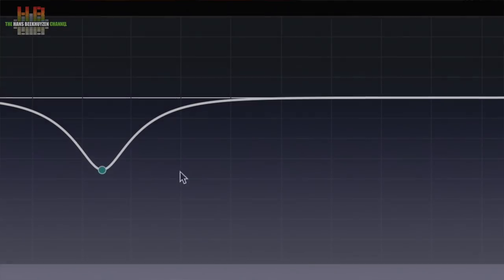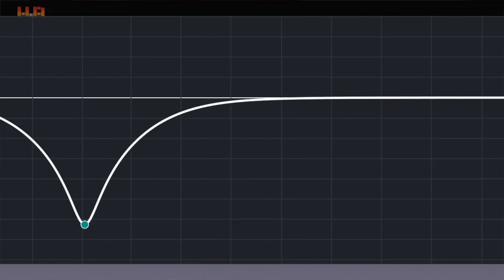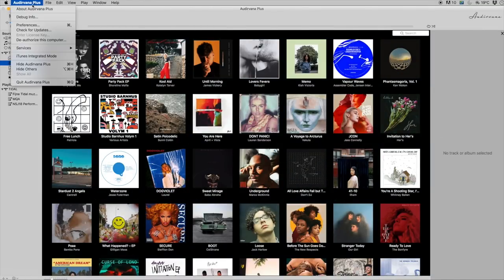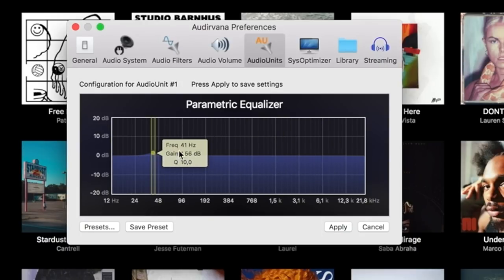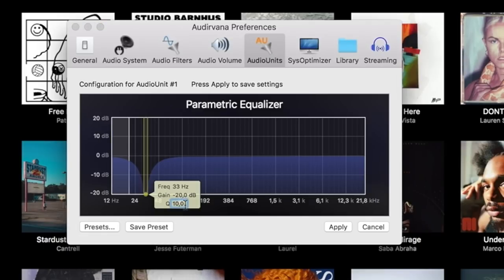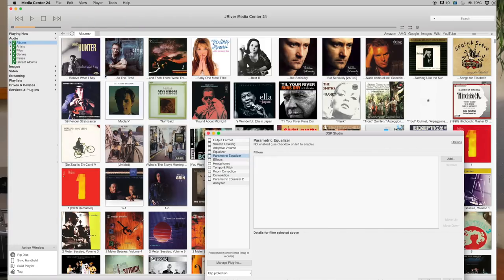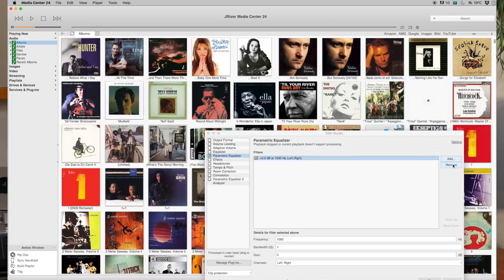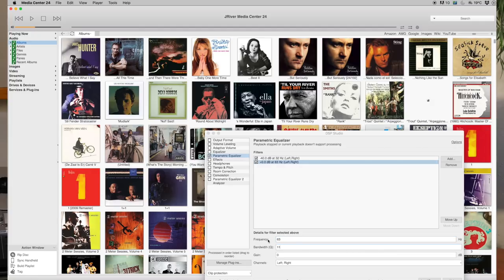Free basic room correction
Simple room acoustics problems, like room modes, might be solved without shifting the problems to monetary conflicts if you play music from audiophile player software in your computer. Let’s see how that works.